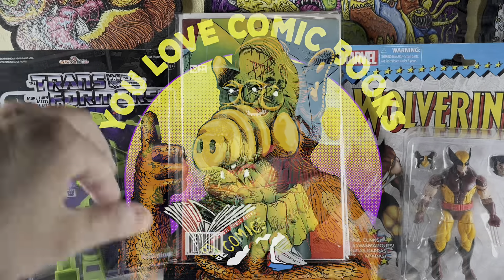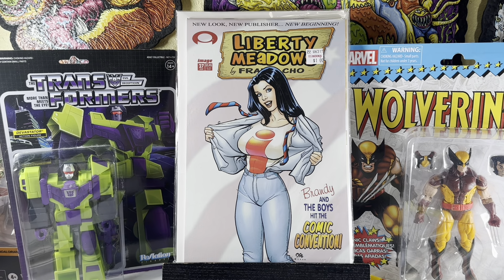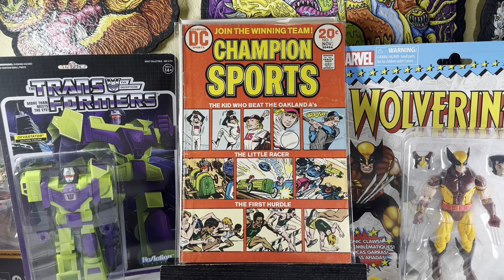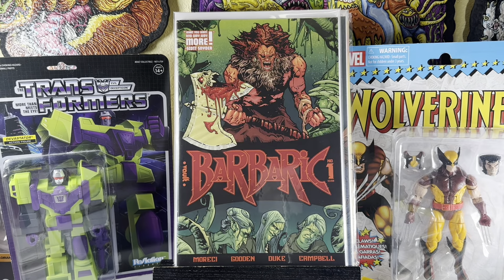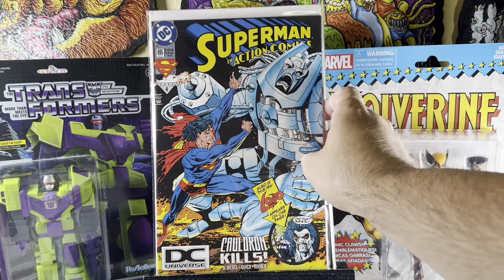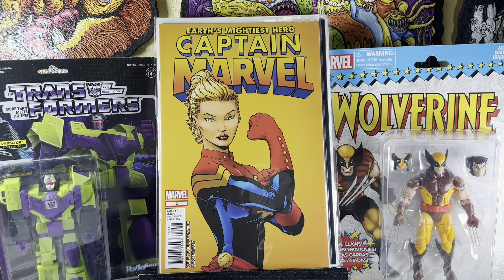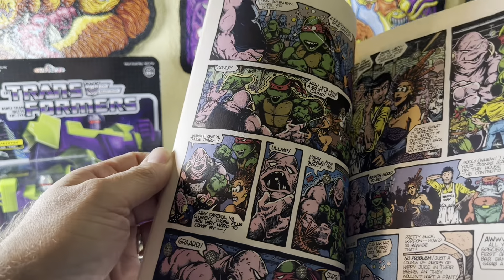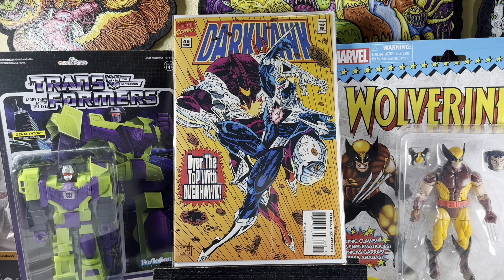So Many Keys In This Massive Dollar Bin Comic Book Haul! You Love Comic Books 08/28/2024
It's my newest episode of You Love Comic Books! I Found So Many Awesome Keys In This Massive Dollar Bin Haul!  So many Great books, Rare Finds, & Keys were found. Watch to see what I got.